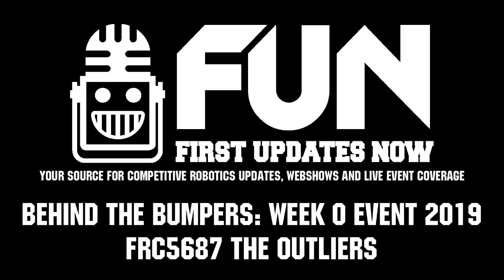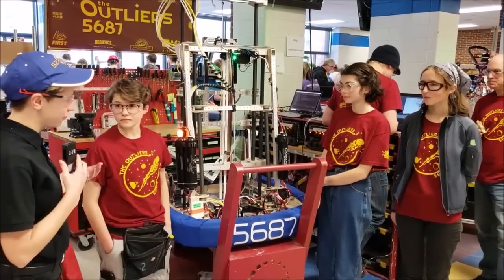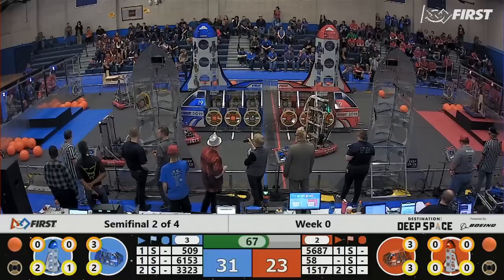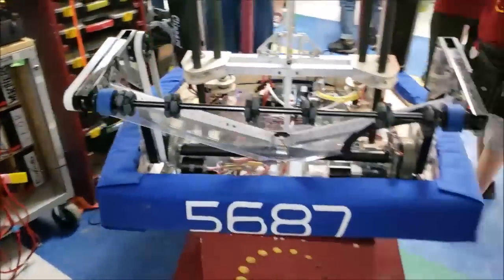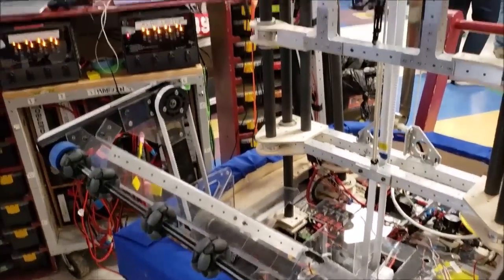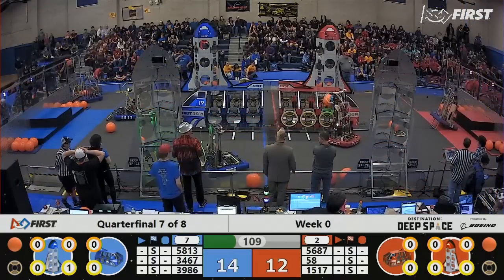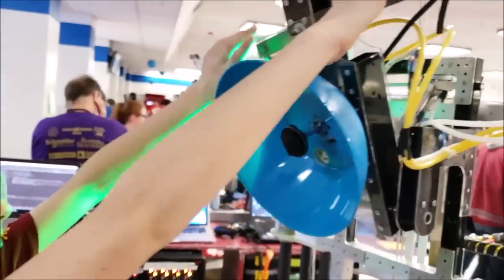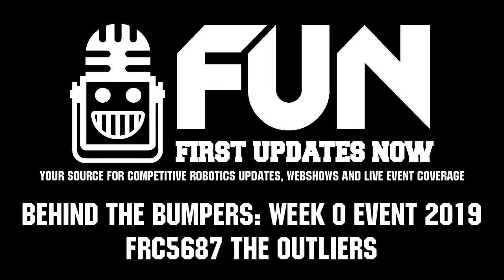Behind the Bumpers FRC 5687 Week 0 Event 2019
Host Audrey get an in-depth look with the Week 0 Event winners FRC5687 The Outliers and their "Salad Bowl" suction cup robot!